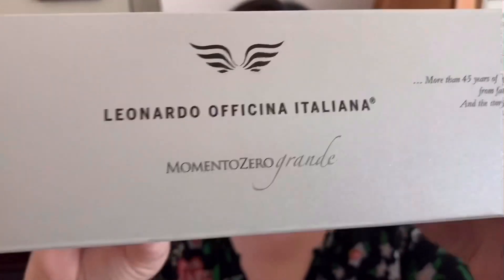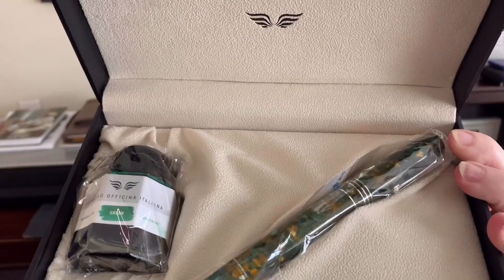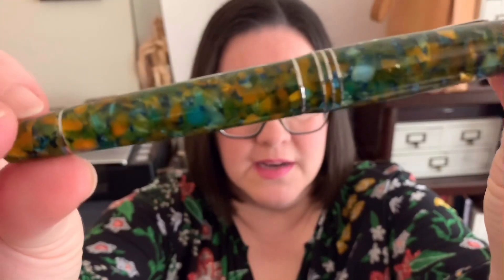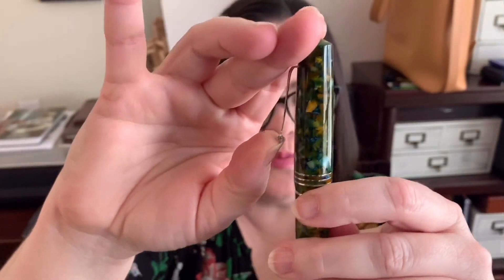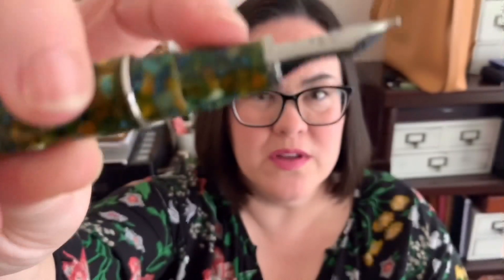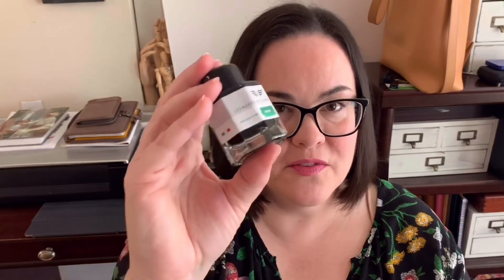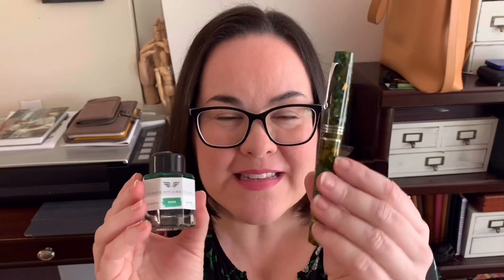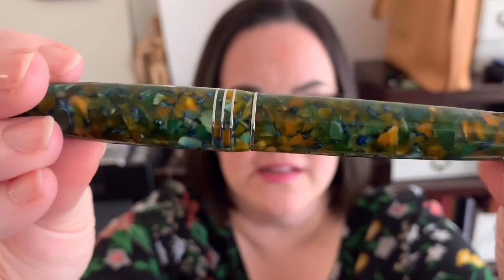Leonardo Officina Italiana Momento Zero Grande Girasole (sunflower)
Check out the latest Momento Zero Grande from Leonardo with a 1.5 ml capacity piston filing system! Not only is this fountain pen stunning, it’s functional!